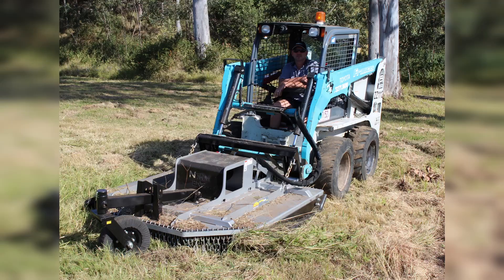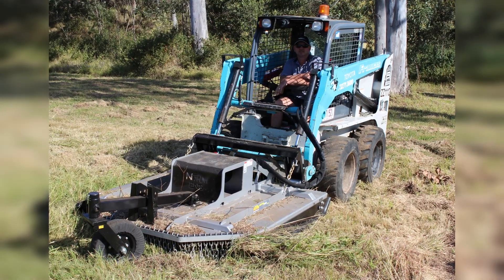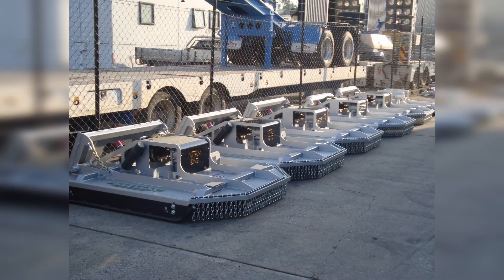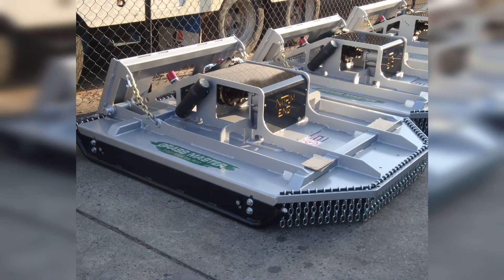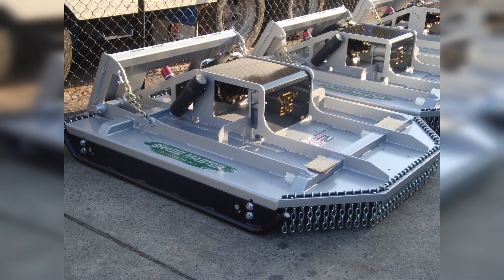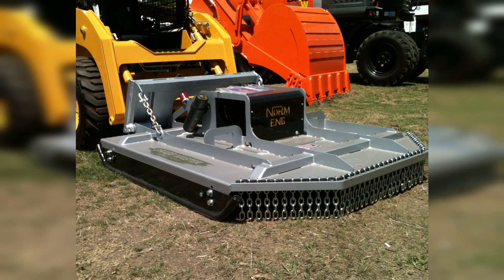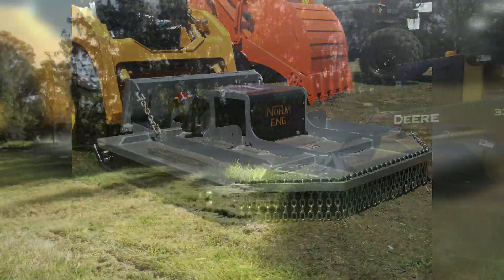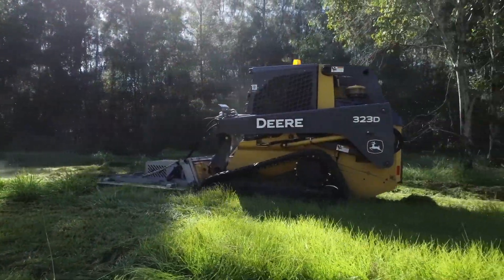The strongest slashers for the toughest conditions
With the warm weather well and truly upon us it’s time to invest in a good slasher and there is none better than the Norm Engineering Grass Master Slasher range. Norm Engineering manufacturers slashers for skids steers and excavators and has recently included a dual mount option to the range, this allows you to fit your slasher to either your skid steer or excavator.

The Grass Master range includes 4ft, 5ft & 6ft cut single blade systems, right up to the mighty 7ft dual blade high flow option ensuring there is definitely a high-quality slasher ready to go for your machine.